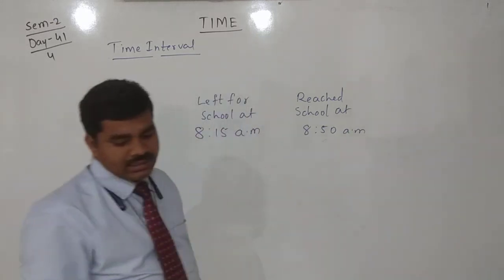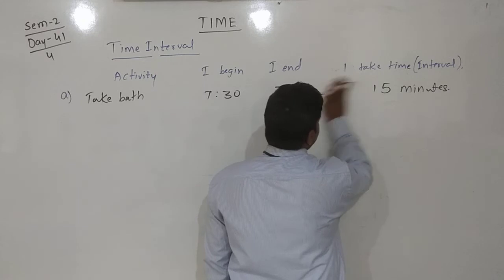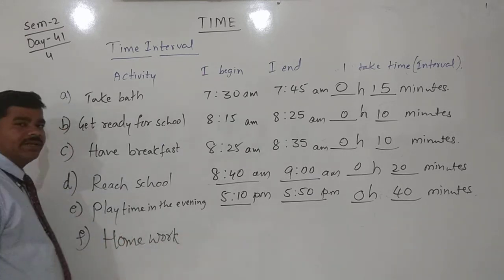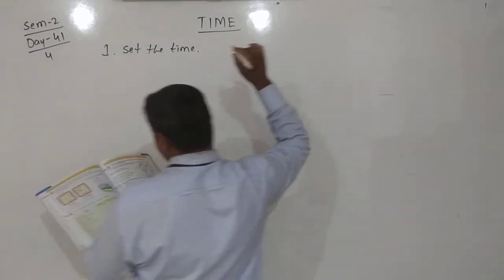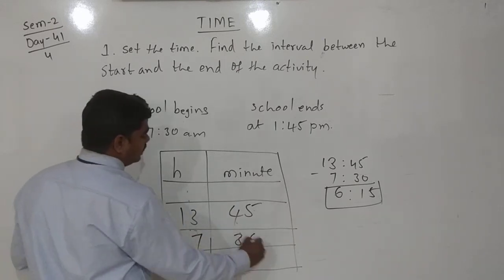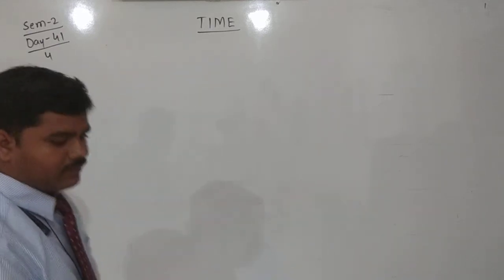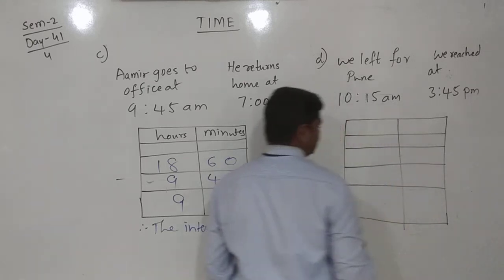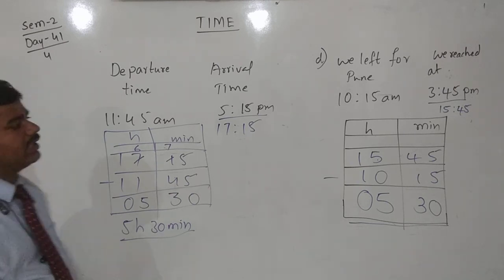CBSE 4 MATHS BY MUTTU SIR SEM 2 DAY 41